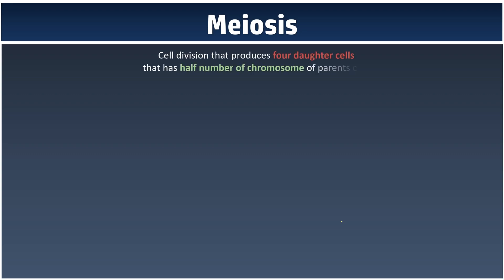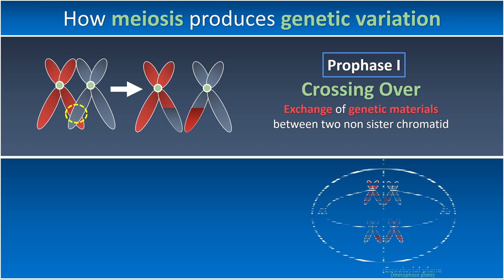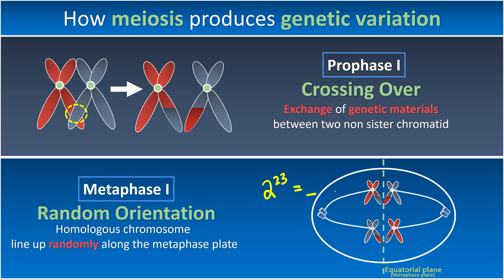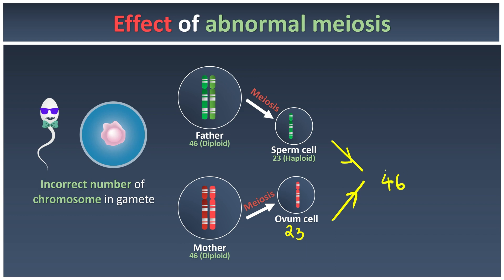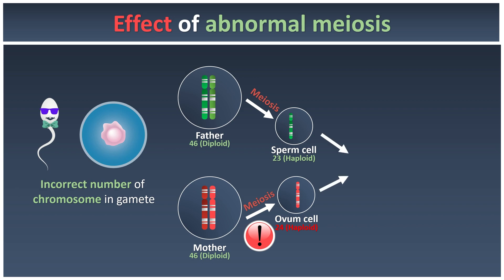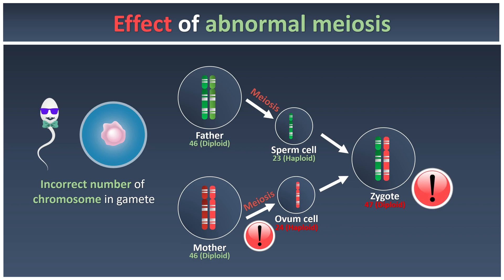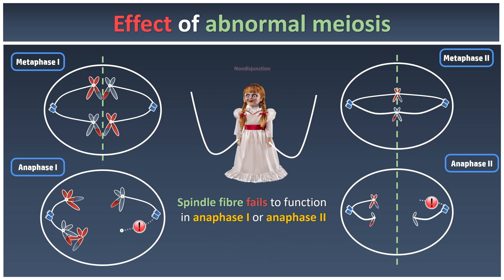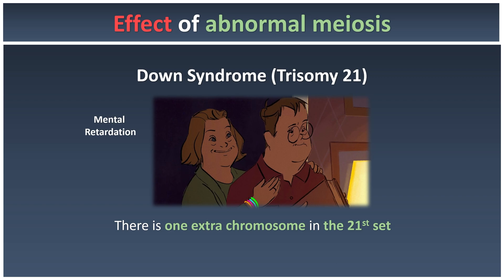Form 4 C6 Biology : Genetic Variation and Abnormal Meiosis (6 of 6)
This is video for form 4 KSSM Biology chapter 6 Cell Division. You will learn about tissue culture, culture meat, stem cell therapy, benign tumour and malignant tumour.

00:00 Recap of Meiosis
00:15 Genetic Variation
01:48 Abnormal Meiosis
05:05 Down Syndrome
05:39 Outro

Interested to learn more? Feel free to join my online tuition class (RM120 per month for 4 classes) by pm me on Telegram!